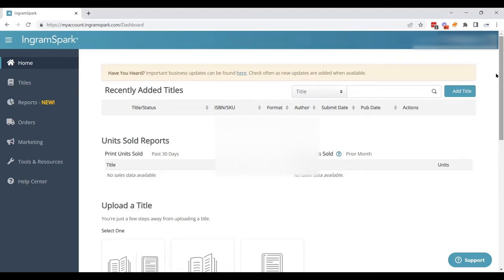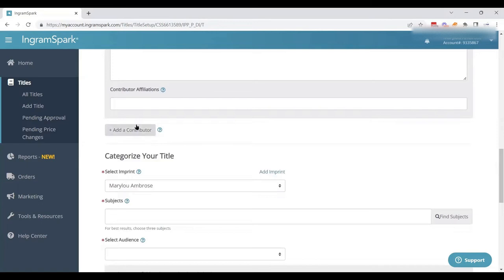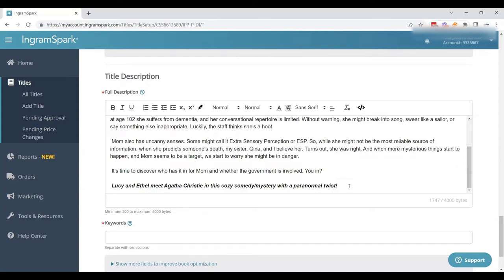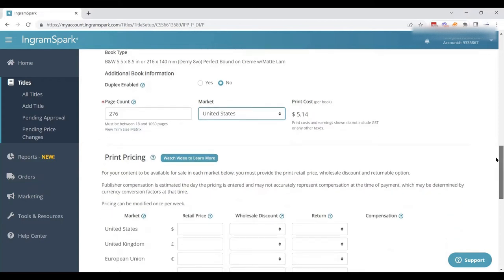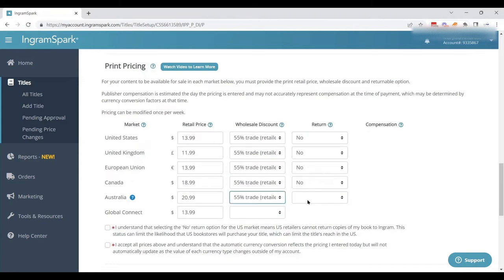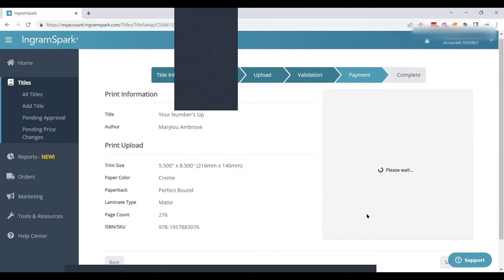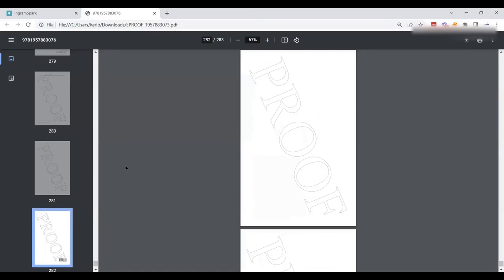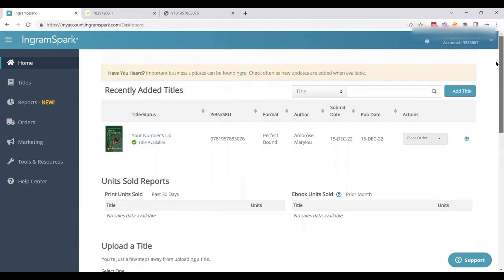Upload and Publish a Book on Ingram Spark (Step by Step + Free Checklist)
Learn how to publish a book to Ingram Spark!

Watch step-by-step as Keri walks you through the process of uploading, approving and publishing a book for distribution on IngramSpark. Includes access to a free upload prep checklist and resources for deciding on your print price, wholesale discount and more.

IN THIS VIDEO:
0:00 - Intro
0:45 - Before You Get Started (checklist)
1:30 - Getting Started + Free Upload Codes
3:42 - Why you need your own ISBN
5:40 - Authors & Contributors
6:41 - Categorize Your Title (Imprint)
7:35 - Categorize Your Title (Subjects)
9:30 - Audience + Table of Contents + Review Quotes
11:43 - Title Description
12:46 - Keywords
13:52 - Short Description
14:45 - Print Information
19:00 - Retail Price + Wholesale Discount (POD Math)
22:08 - Return Options
27:50 - Set Your Book Release Date (Pre-Order Options)
28:47 - Upload Your Book Files
30:41 - Payment + Submit Your Book
32:40 - Review Your Proof
34:45 - Approve Your Book to Go Live
39:53 - Order Author Copies
42:14 - Personalizing Print Copies of Your Book
43:36 - Final Tips